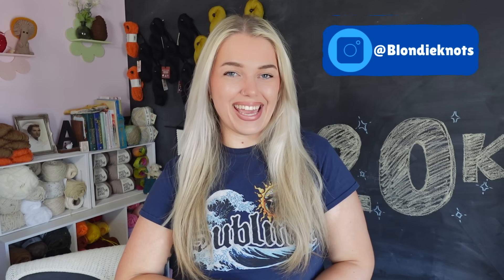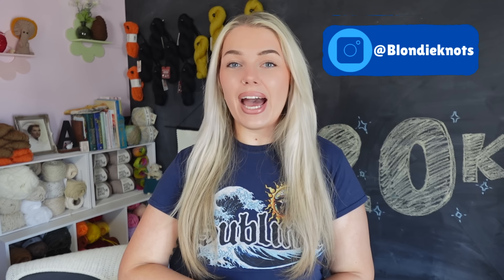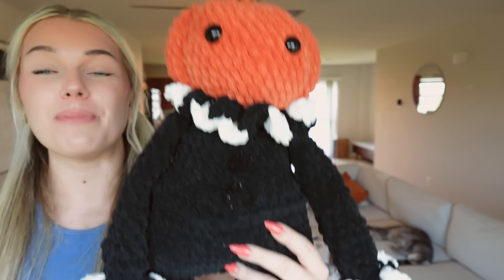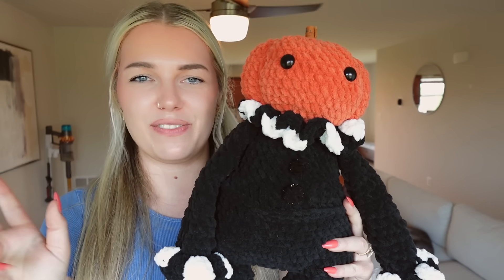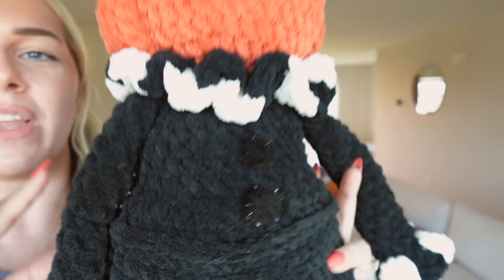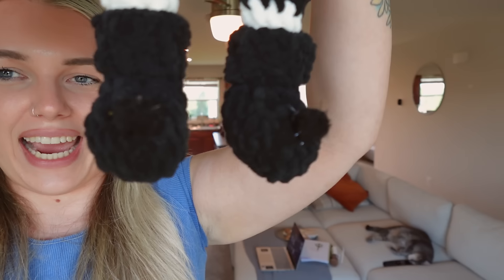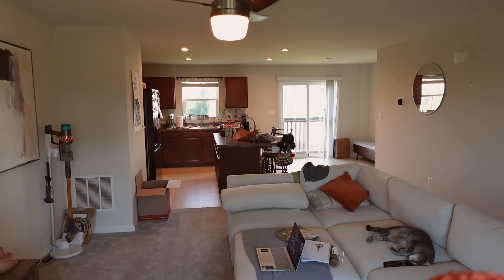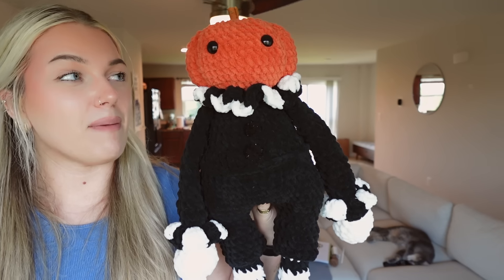Cozy crochet with me - more amigurumi, market pumpkin prep, and losing at yarn chicken | Studio Vlog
I hope you enjoy todays cozy vlog! Are you ready for pumpkin season?!?

Community Project Running until Sept 29th!
Dana Cash
Culpeper , Va 22701

Kitz Knitz Etsy Page (pattern coming soon, follow her so you DONT miss it!!)

All music is from Uppbeat